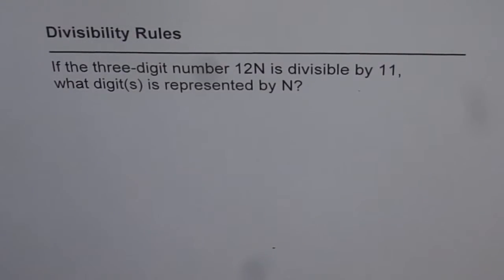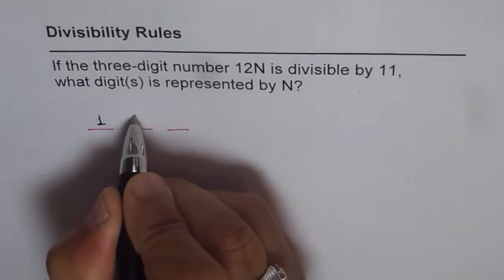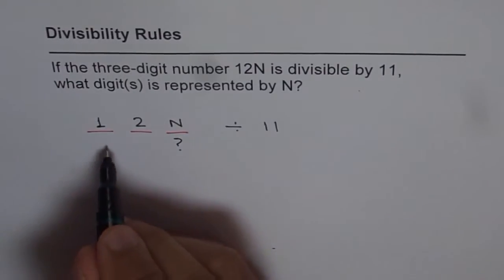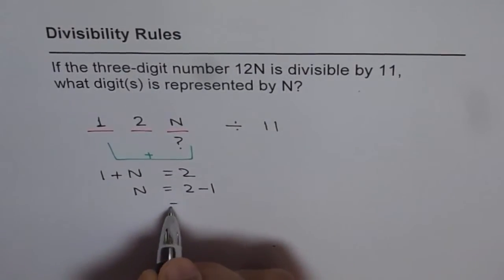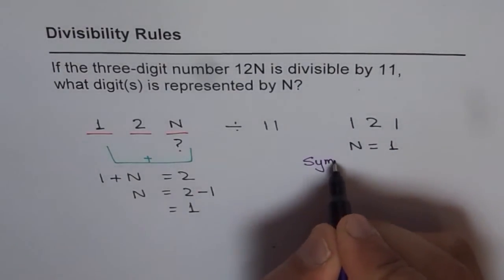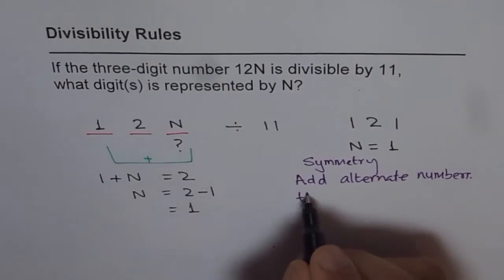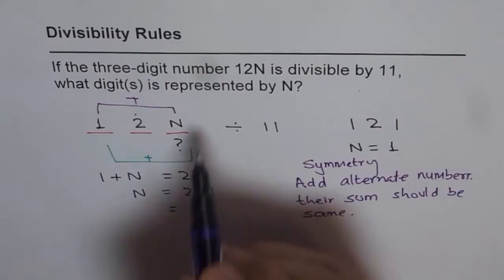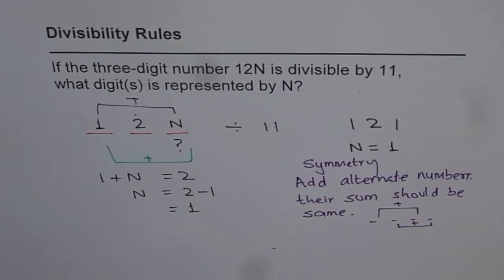Divisible by 11 Basic Divisibility Rule with examples